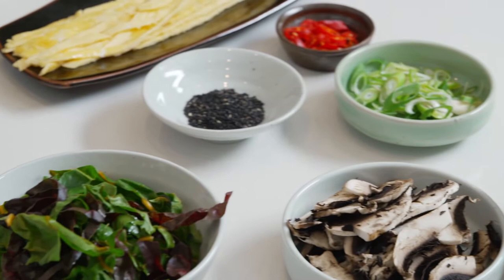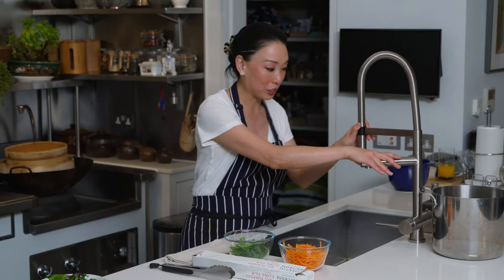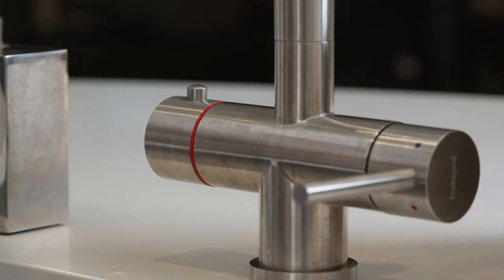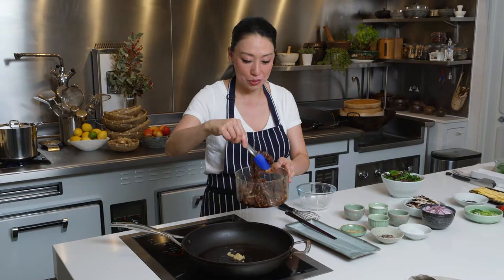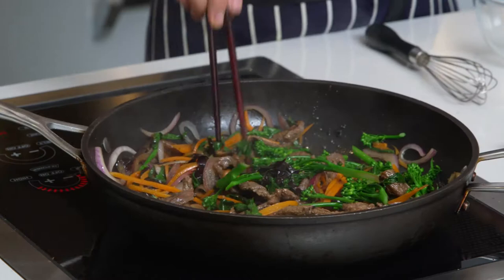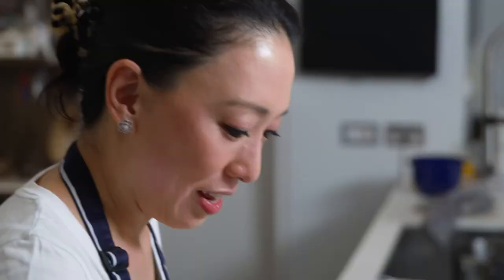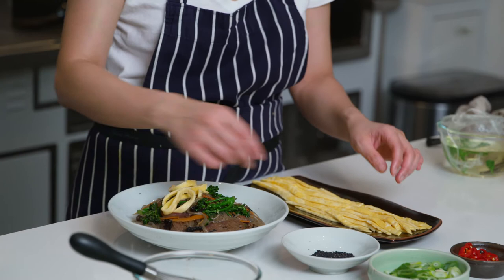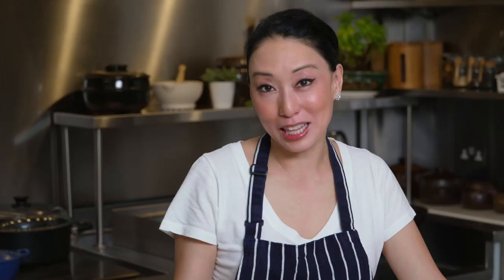Sweet Potato Noodles with Beef by Judy Joo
This addictive noodle dish is a classic in Korean traditional cooking, and you’ll taste why! The springy toothsome texture of the noodles and the medley of vegetables are a crowd pleaser. Throw in any protein you like or make it vegetarian, whatever you choose to suit your taste.